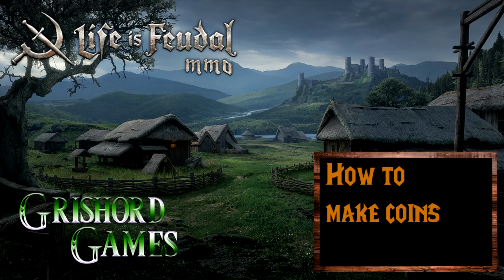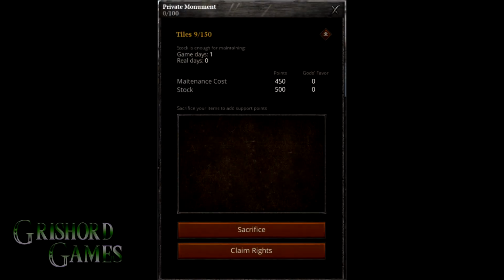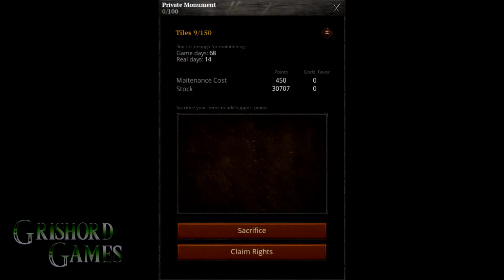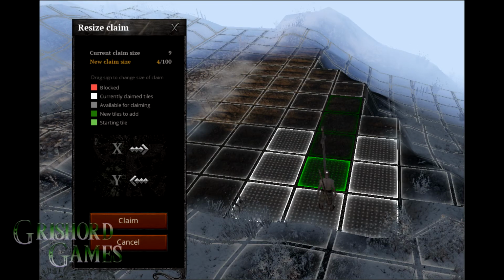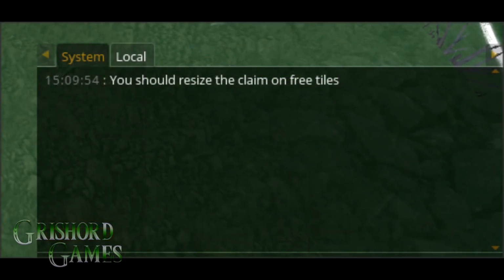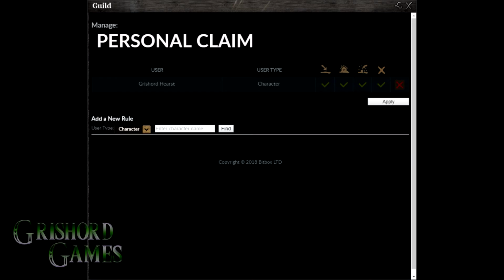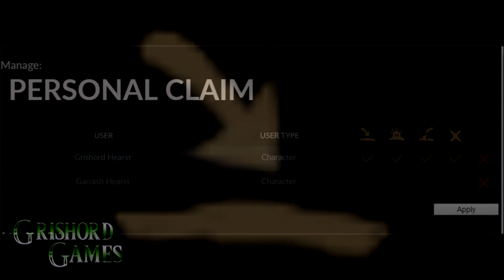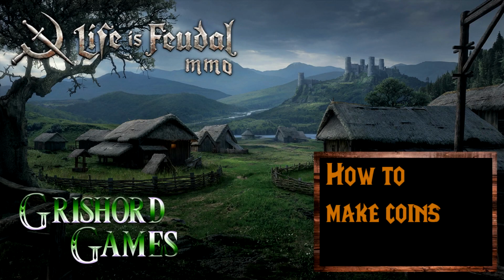All about personal claims - Life is Feudal MMO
Everything you need to know about setting up and maintaining a personal claim!